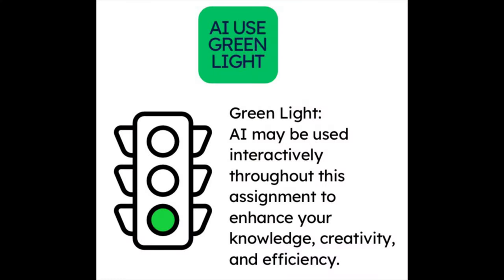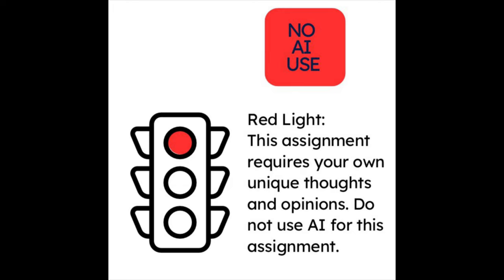Learning Strategies 35 COURSE INTRODUCTION